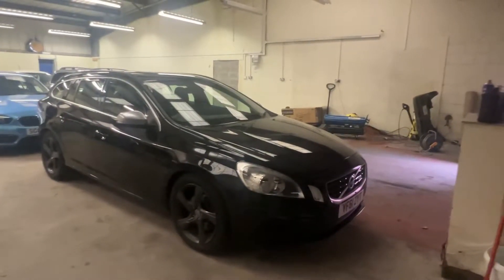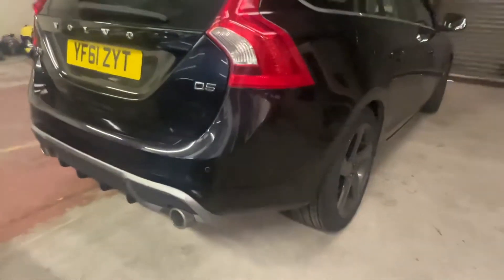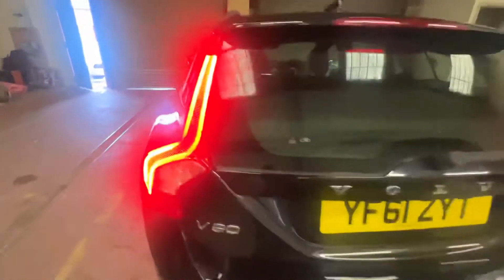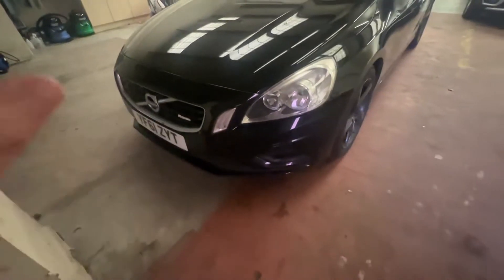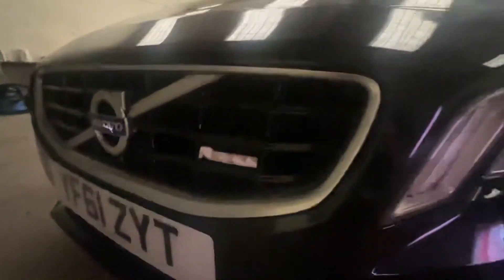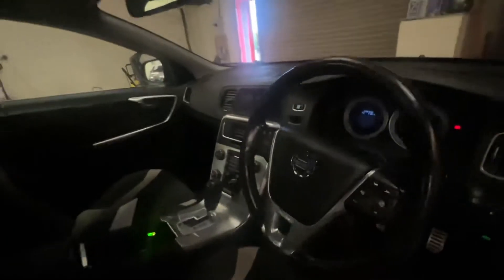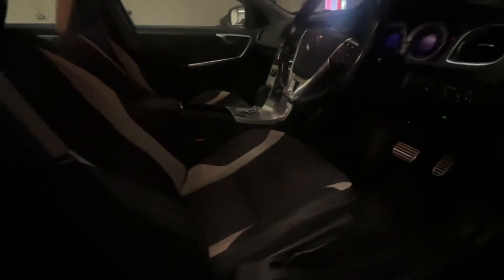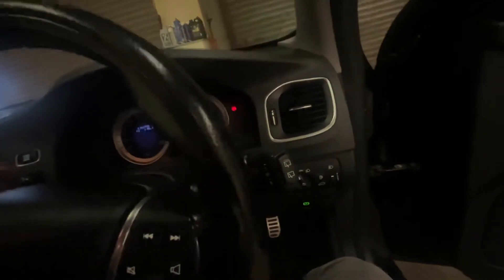9 October 2022